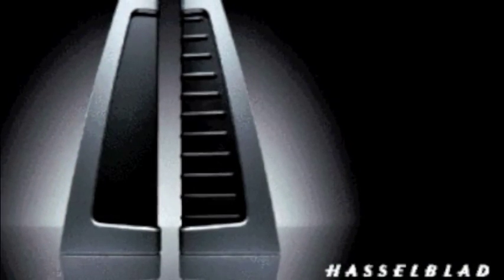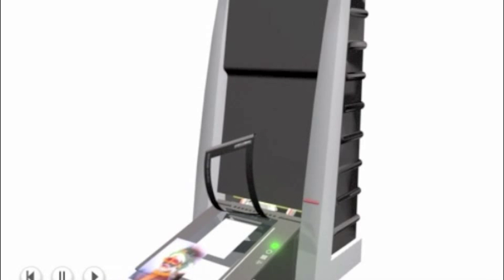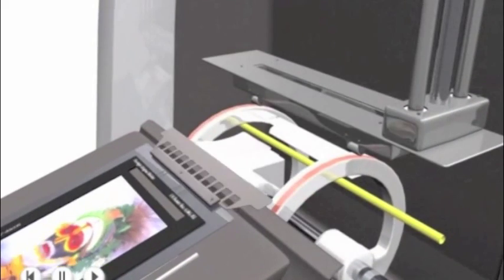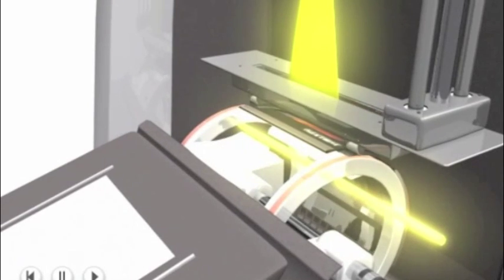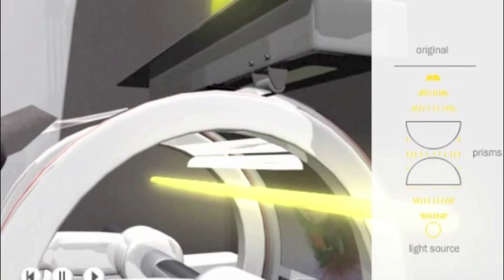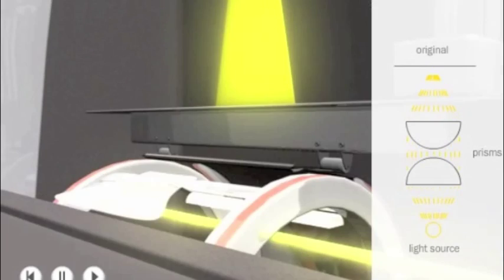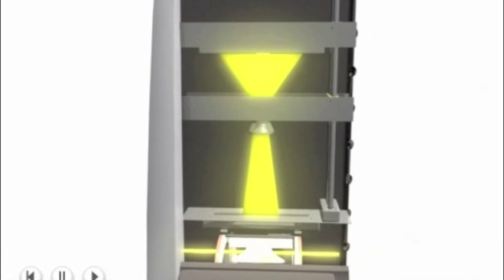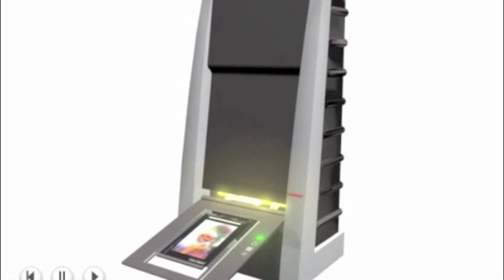Hasselblad Flex X5 "Virtual Drum" Scanning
A little video courtesy of Hasselblad, with an explanation of the "Virtual Drum" scanning concept of the Hasseblad V1 and V5 scanners.